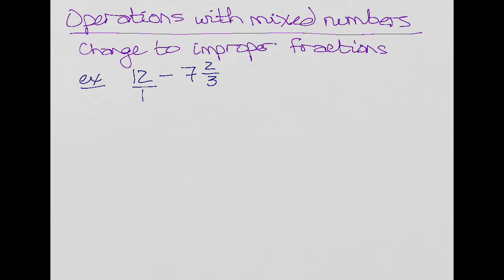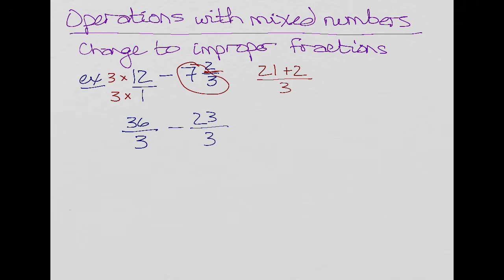Operations with mixed numbers